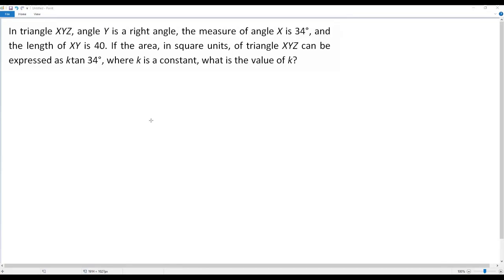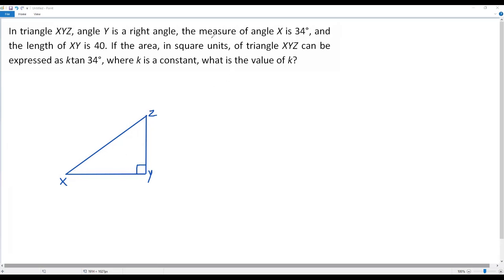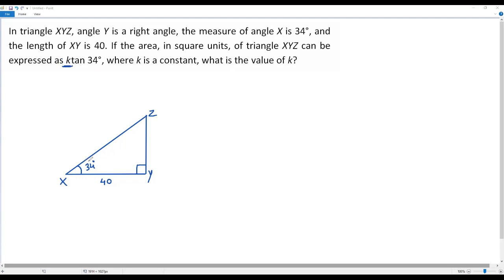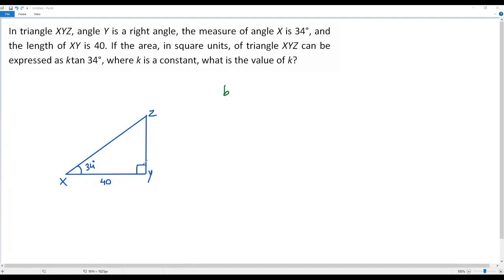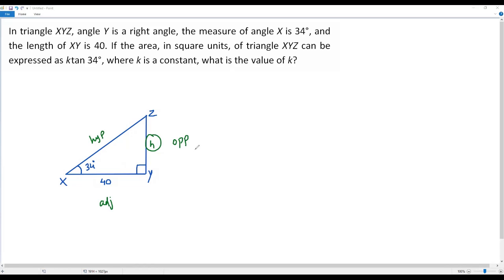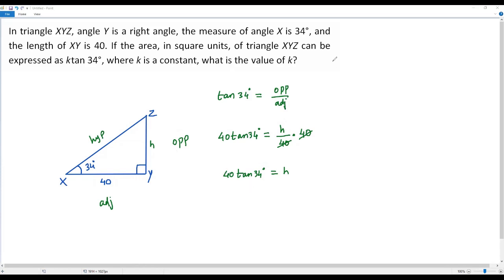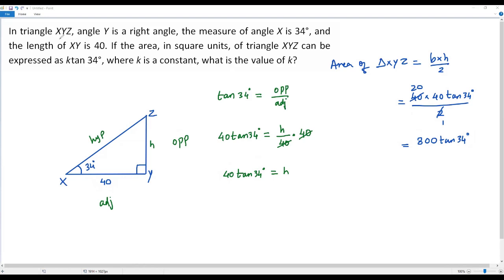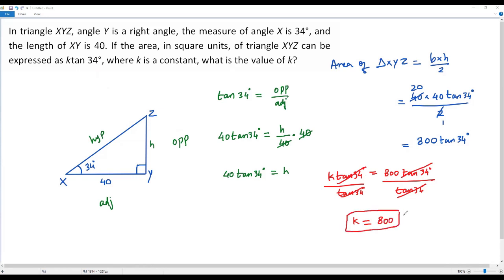SAT Math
In triangle XYZ, angle Y is a right angle, the measure of angle X is 34°, and the length of XY is 40. If the area, in square units, of triangle XYZ can be expressed as ktan 34°, where k is a constant, what is the value of k?